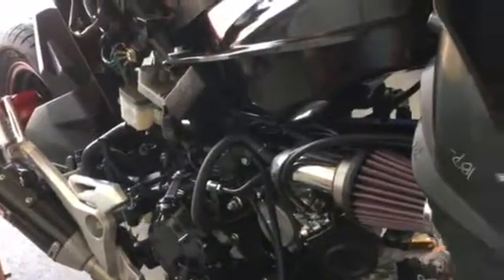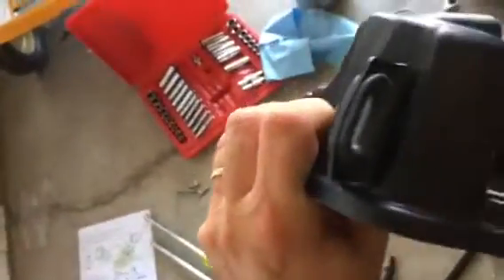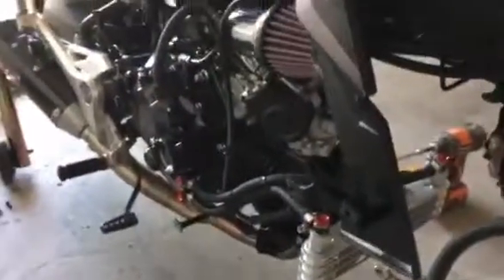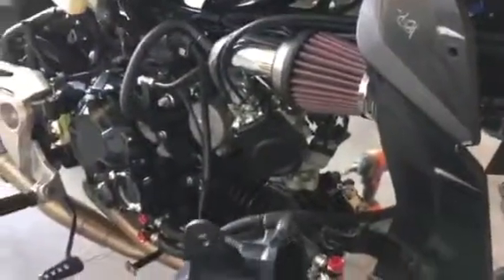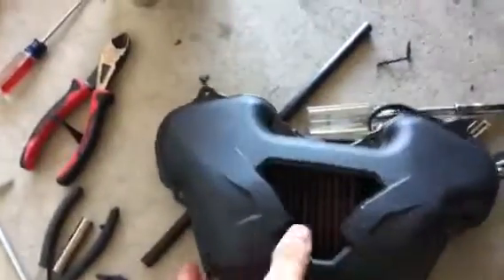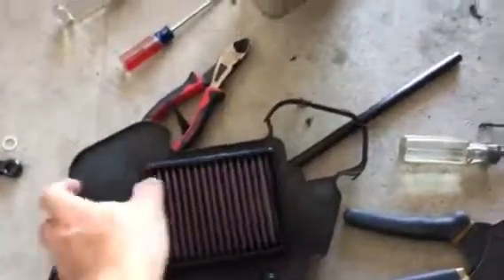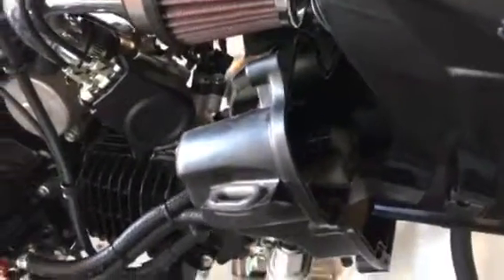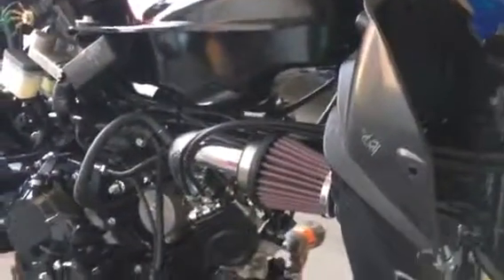Honda Grom Chimera ram air mod